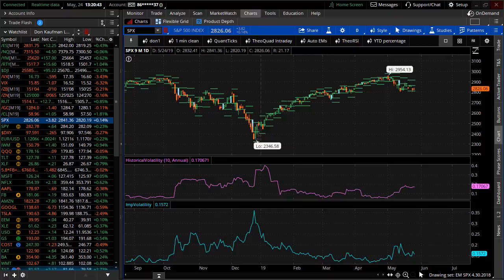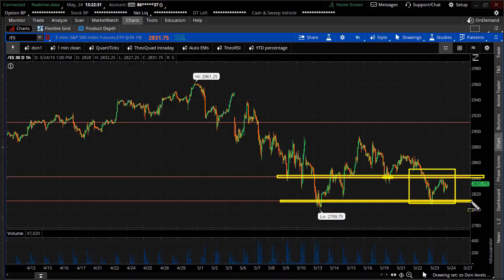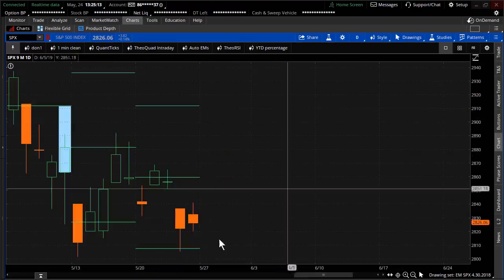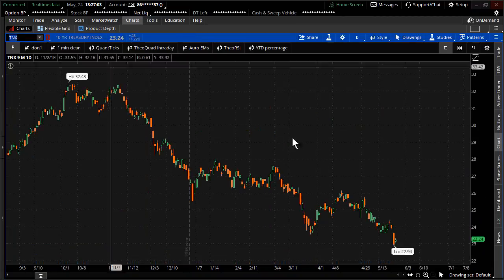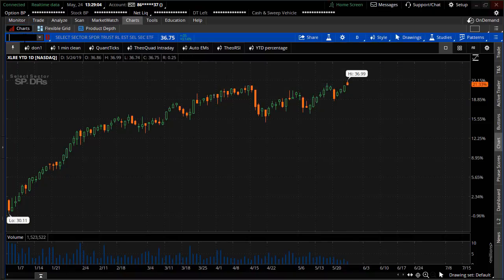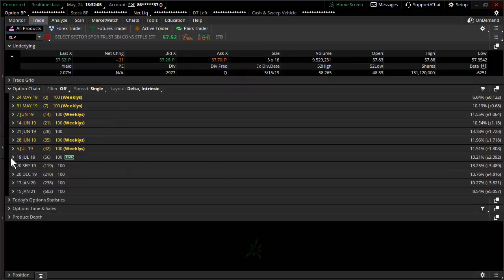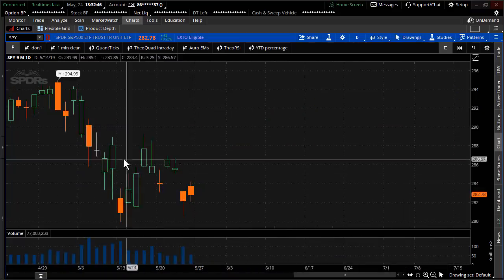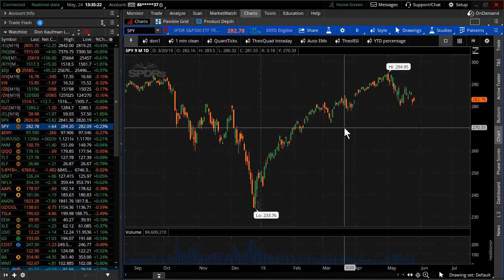Markets on the Verge of Getting Ugly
Stocks end the volatile week lower as market internals turn bearish.  In this crucial weekend video newsletter we look at the most important sectors to the market.  Also, there's a high chance we return to the volatility box in the coming week.  The volatility box gives us a huge opportunity in the market.  Don't miss this...

TheoTrade 2019 LIVE Event 'Volatility Strikes Back'!